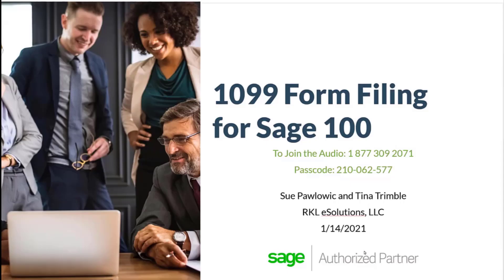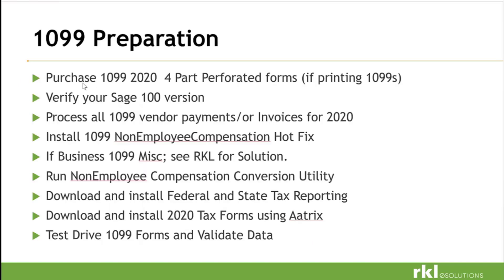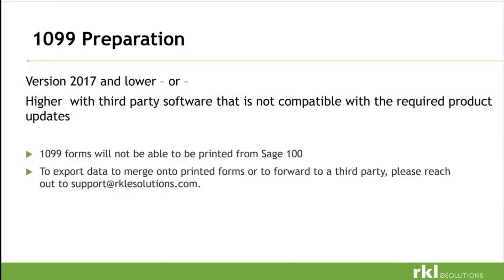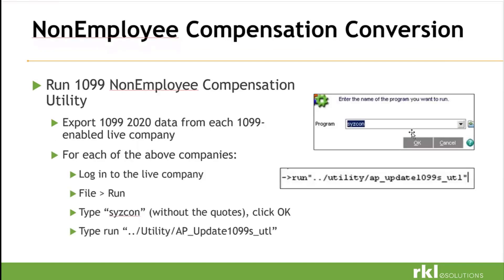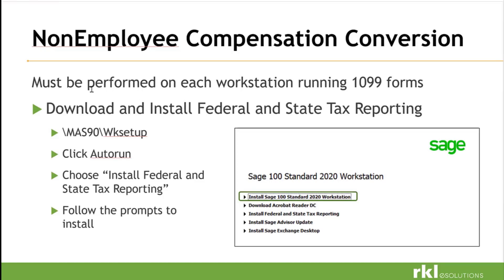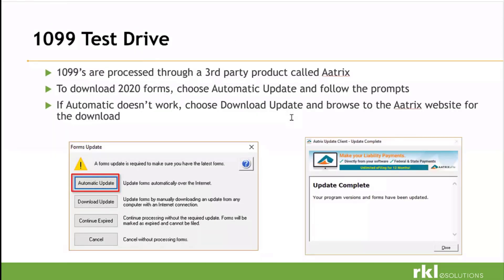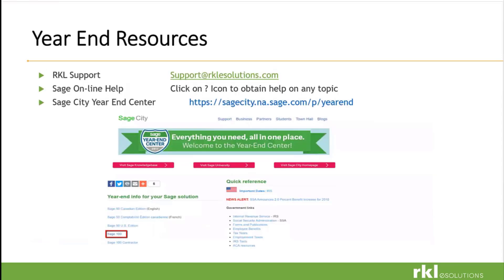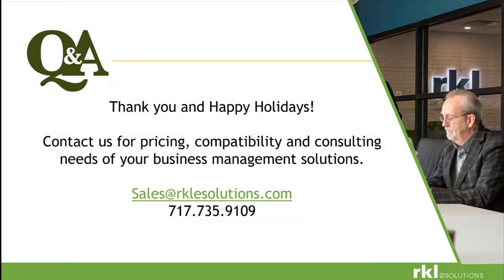Best Practices for Filing your 1099 in Sage 100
We felt it was important to host a webinar to review the 1099 changes in Sage 100 for 2020 tax filings. in this replay we cover:

Sage 100 versions required for 1099 NEC Reporting
Sage 100 Hot Fix For 1099 NEC Reporting
Utility to update 1099 Misc. Box 7 vendors and 2020 payment data to NEC Box 1
Using Aatrix within Sage 100 to print or efile 1099 forms
Aatrix web version for non-compliant Sage 100 versions.